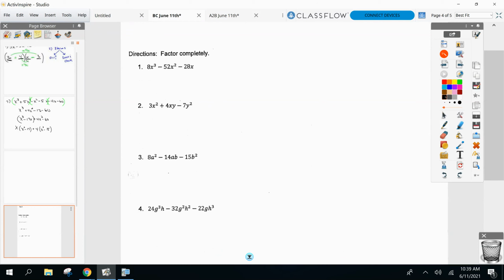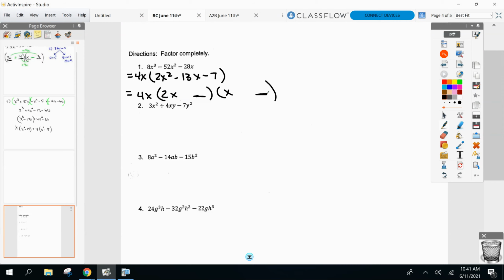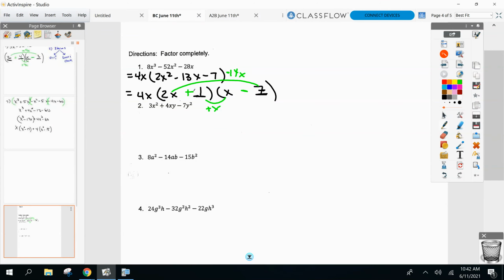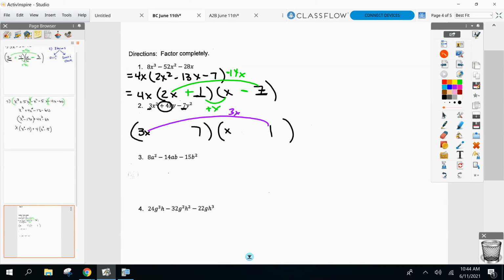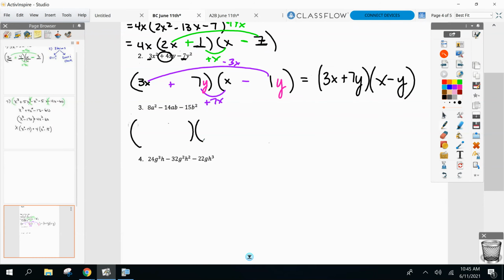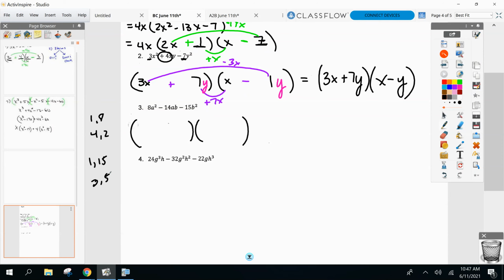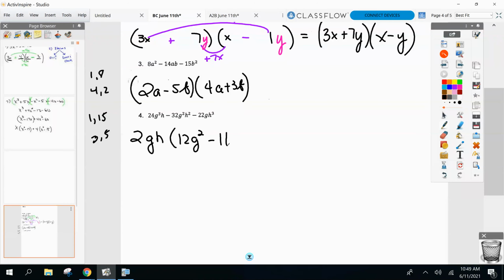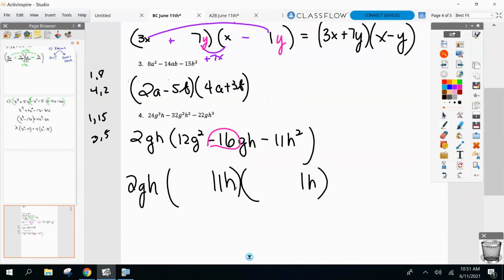Honors Geometry BC June 11th - Unit 13 Day 5 - Tougher Factoring